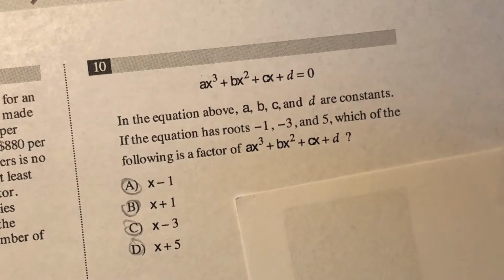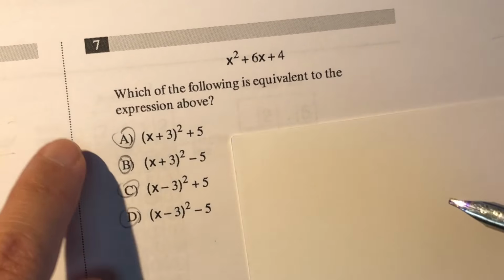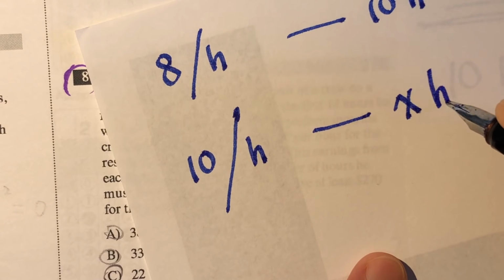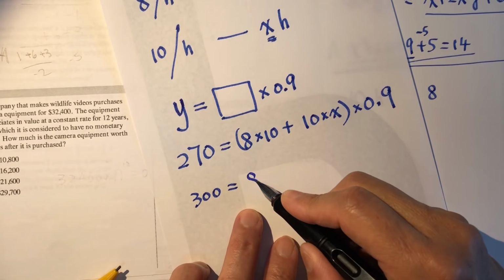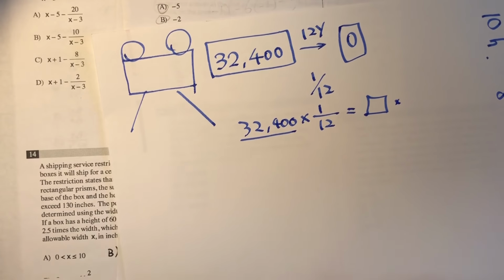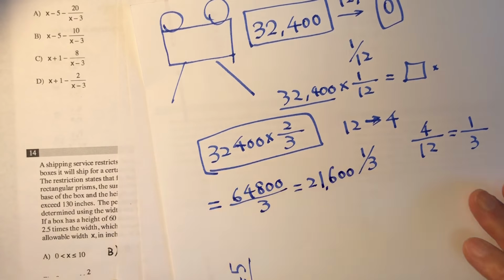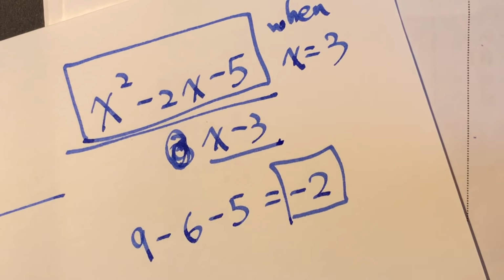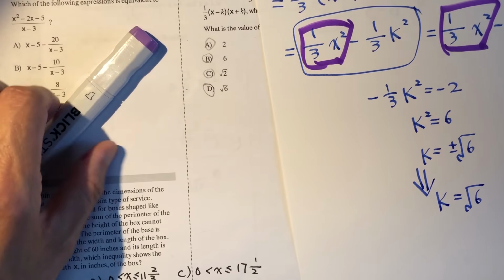Math SAT preparation 01 asmr